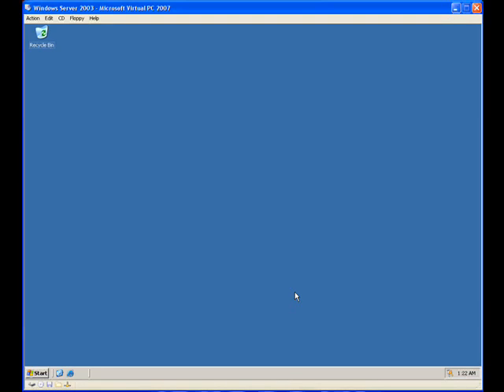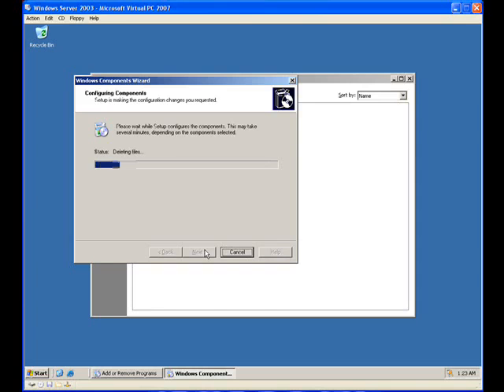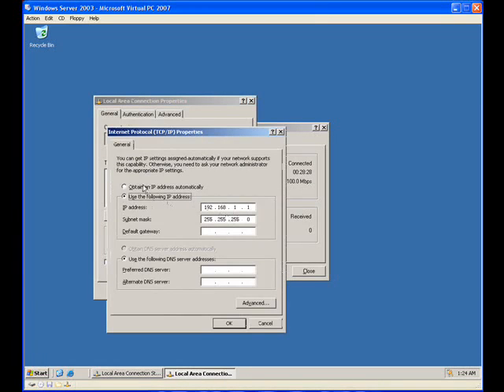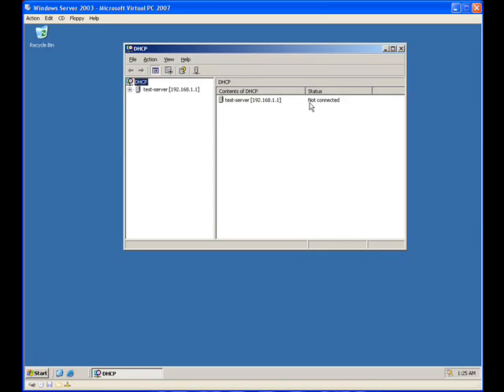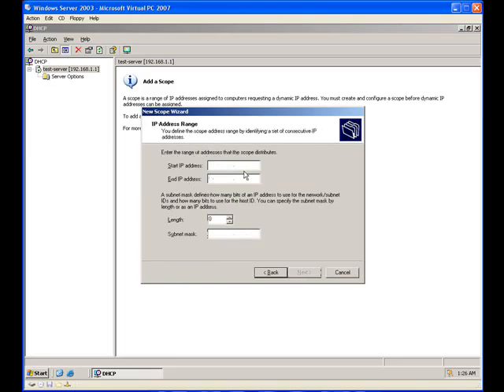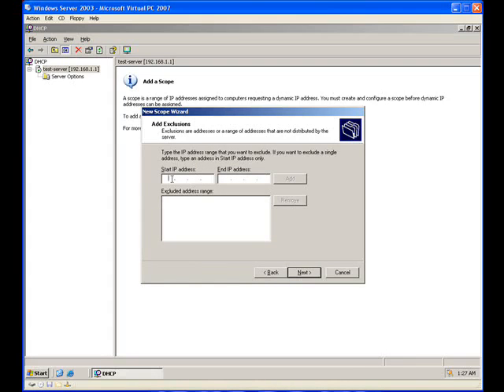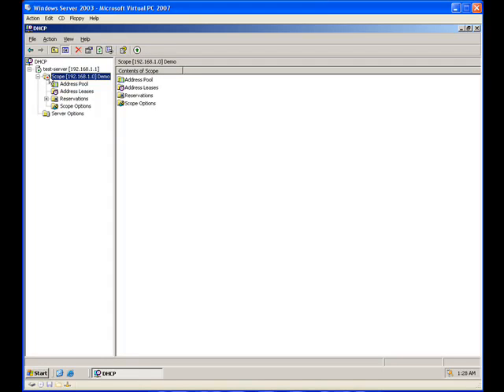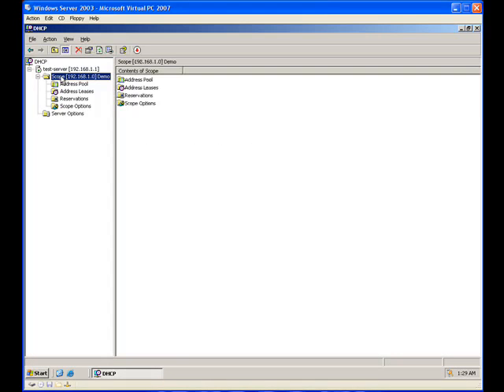DHCP installation and setup- Anoj_Anjo.flv